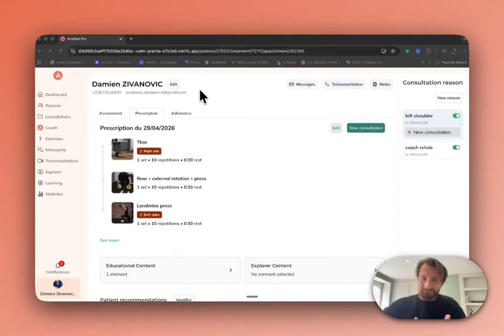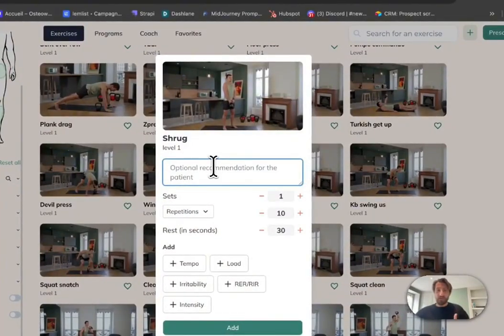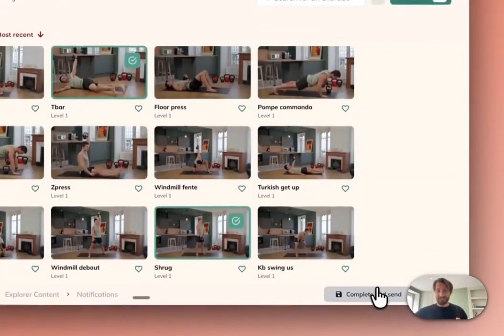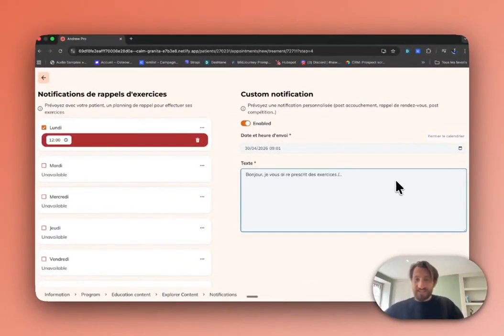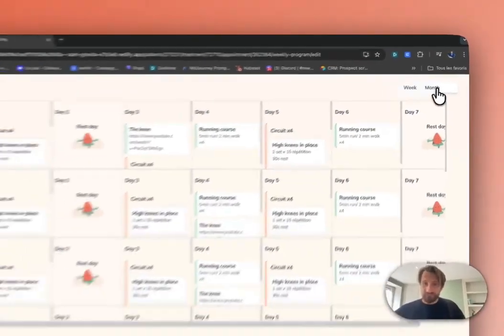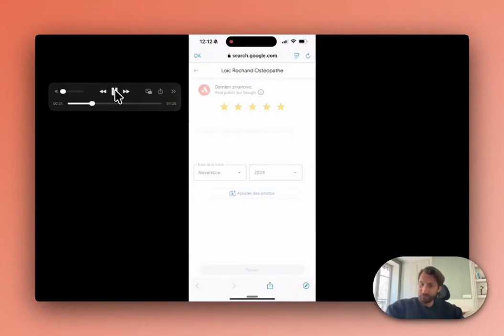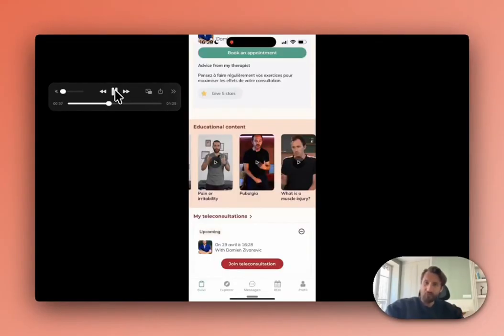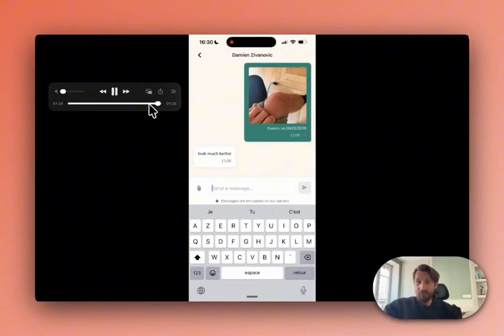Demo Andrew Apr. 2026